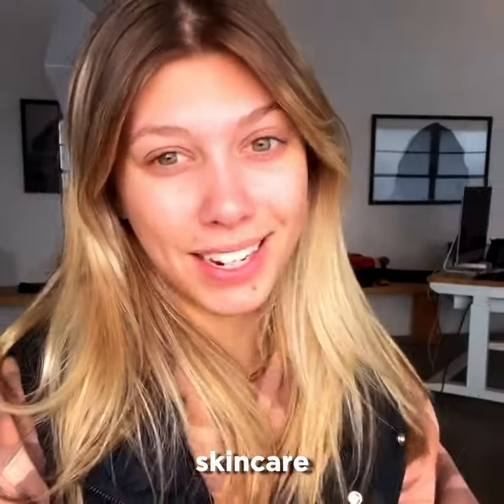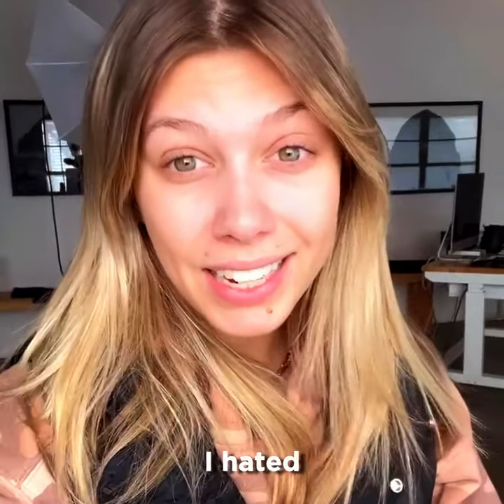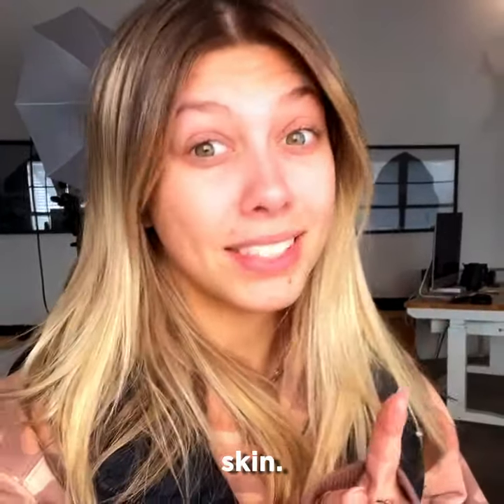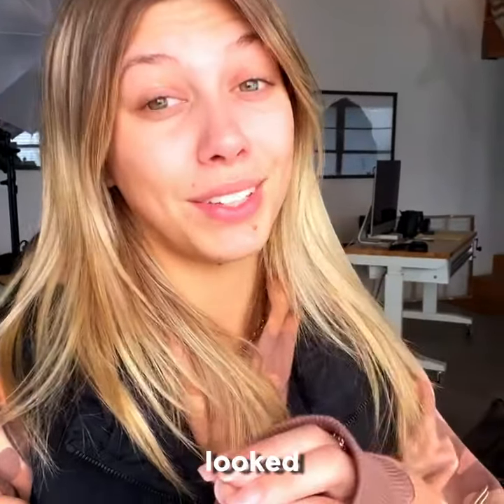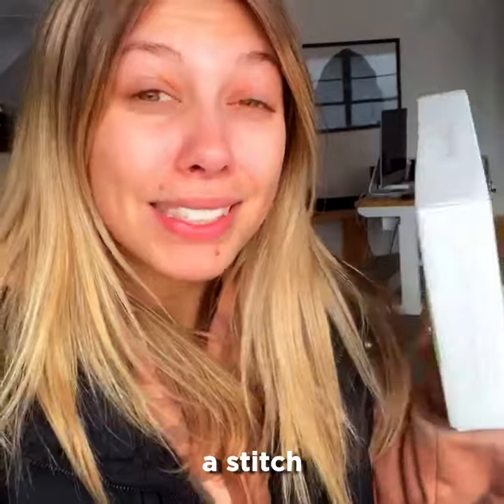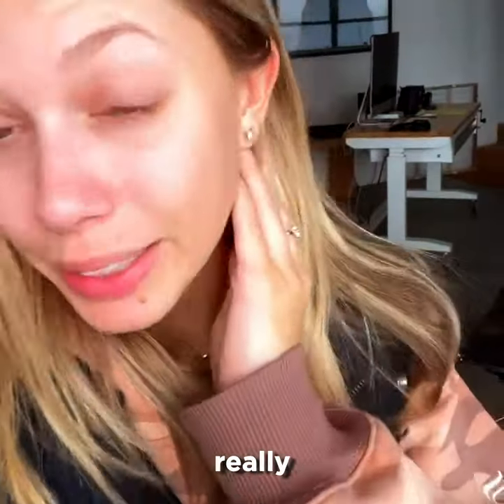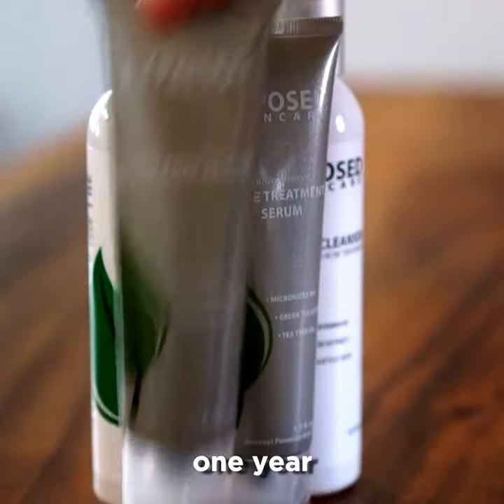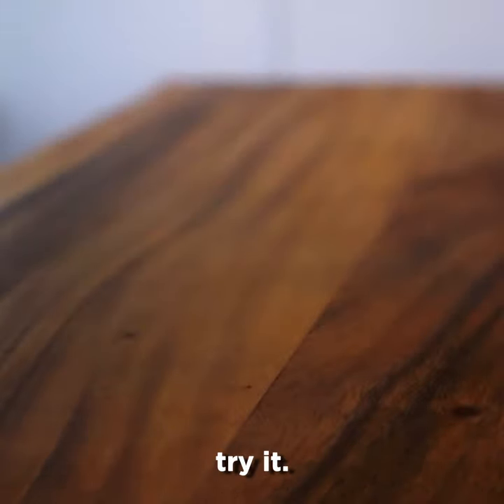Exposed Skin Care - Powerful on Acne, yet Gentile on your skin. Get Clear & Healthy Skin Today.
The best acne treatment - created by combining advanced acne medicine with pure natural extracts.  Guaranteed to clear and heal your skin quickly with advanced actives and spa quality natural formulations.